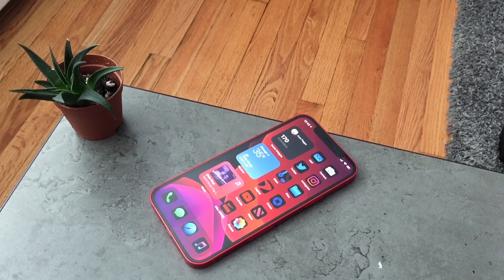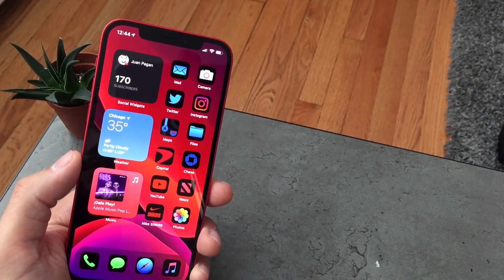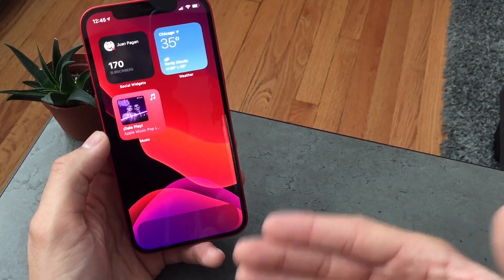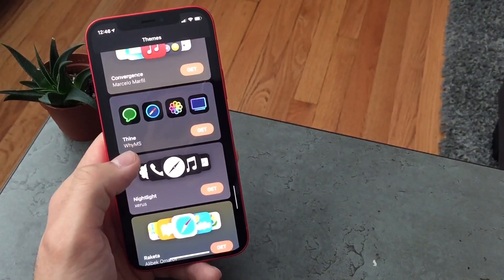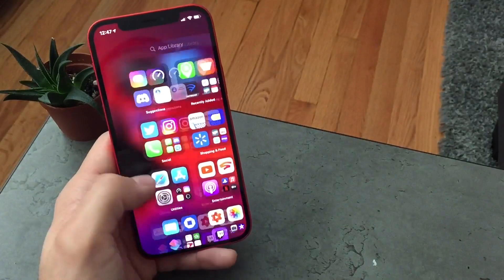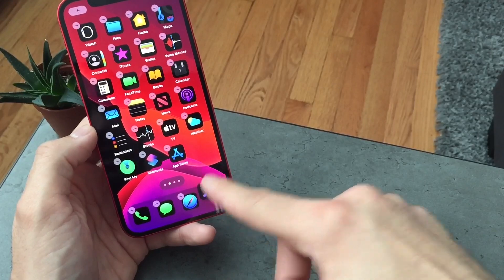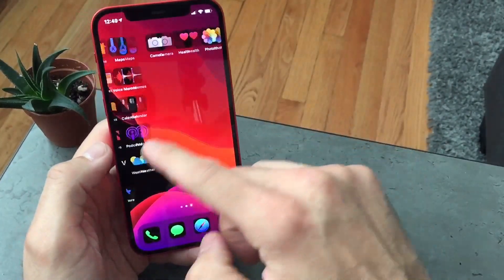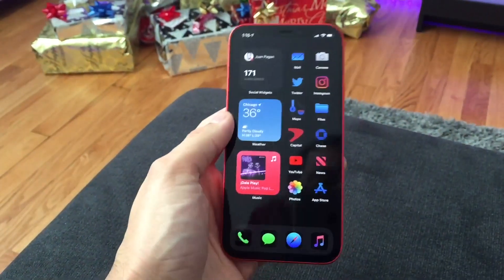Easily Customize Your iOS Homescreen icons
hey guys just a quick way of customizing ur ios homescreen icons